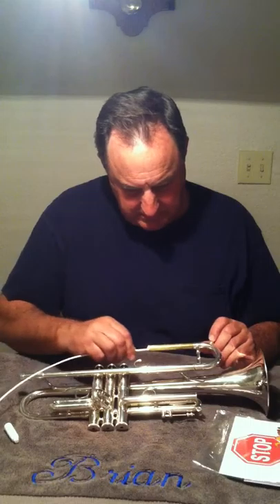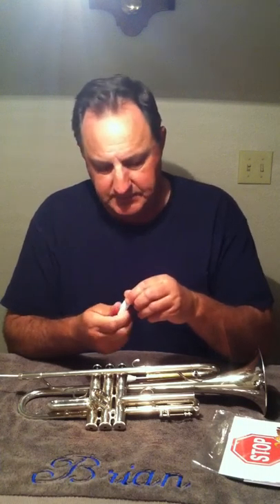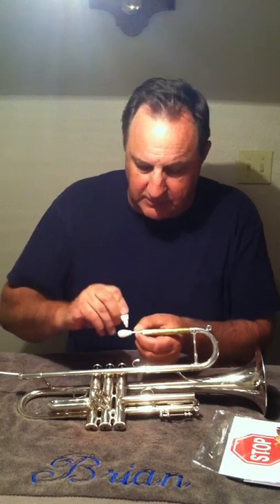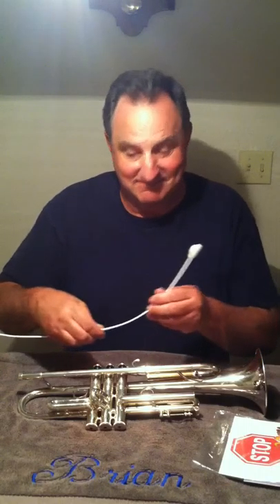Stop Rot! Instruction Video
Learn how to apply Stop Rot! Protective Coating for your trumpet.